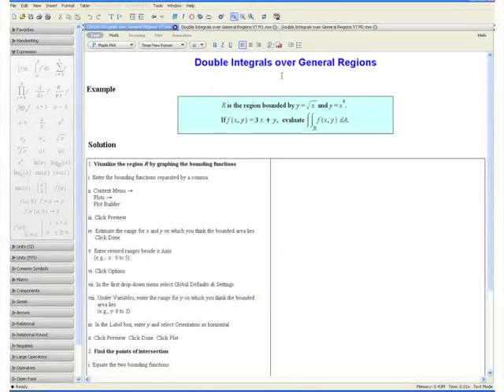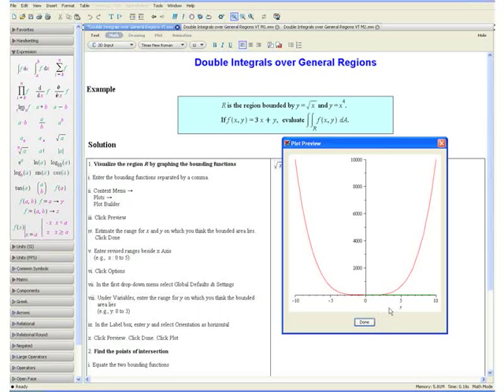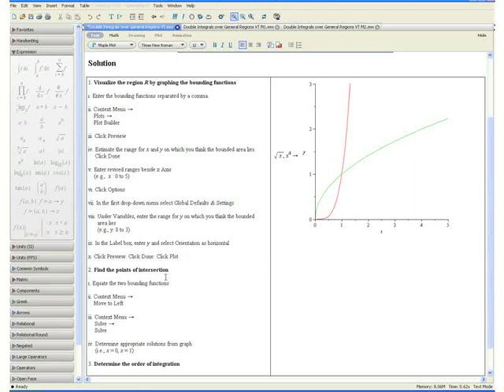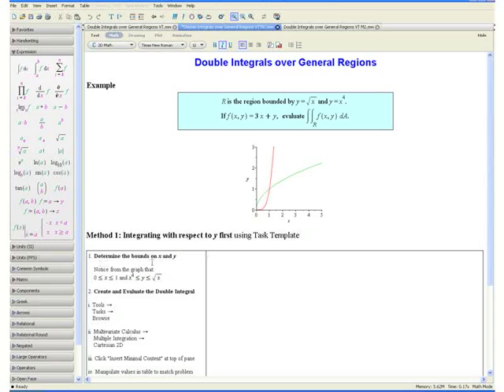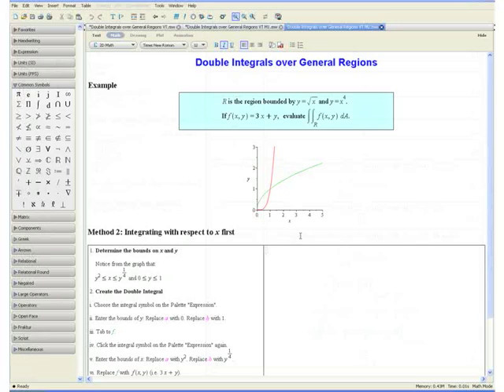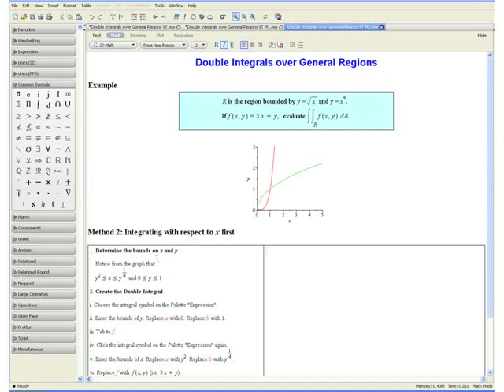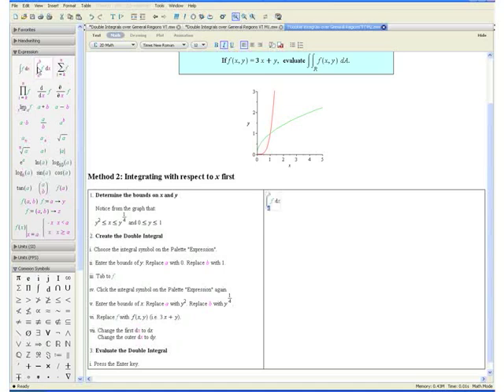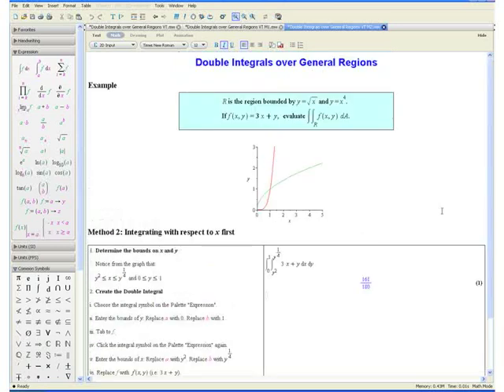Double Integrals General Regions